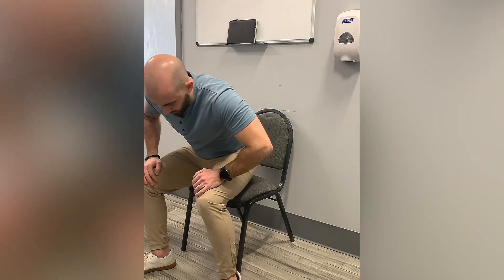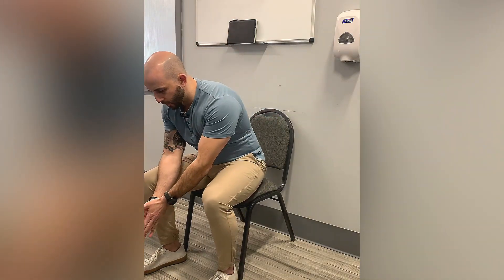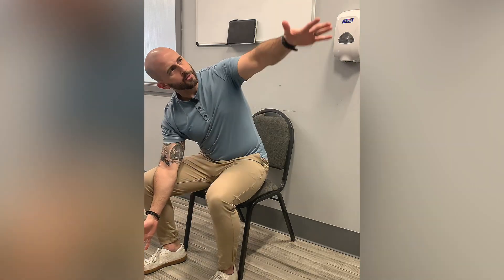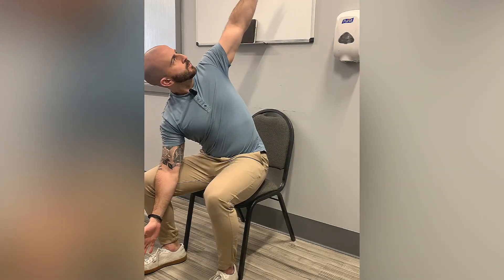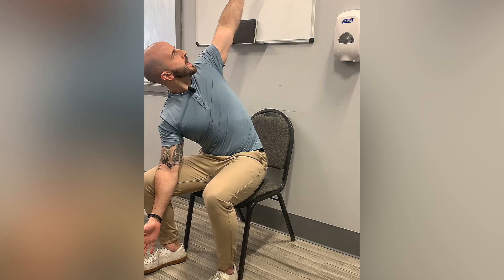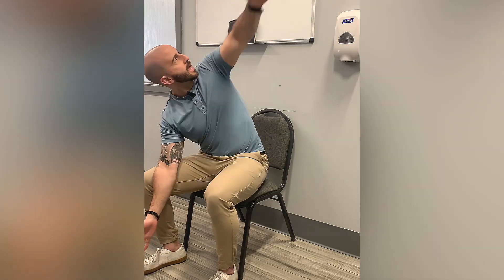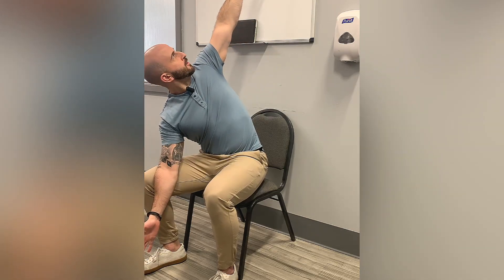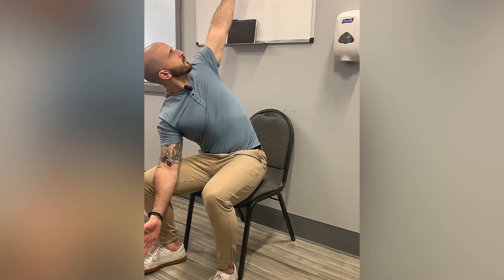Seated Open Books